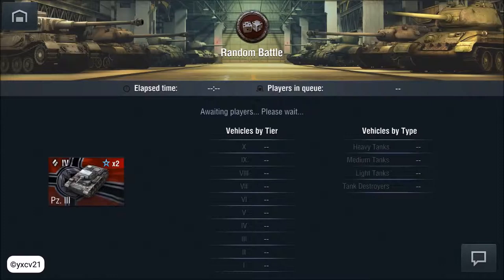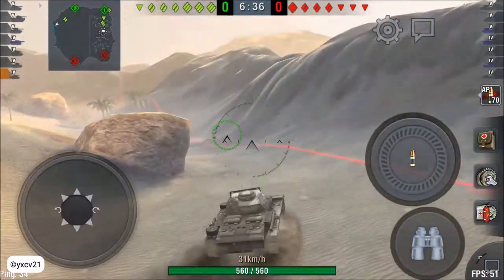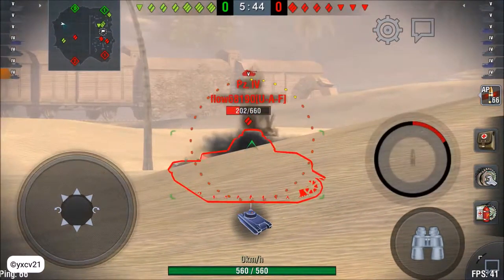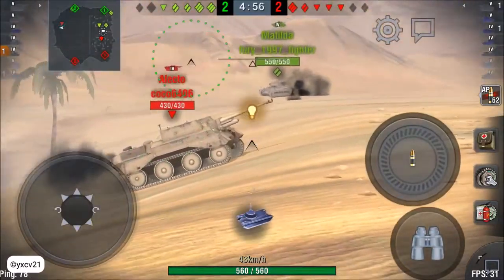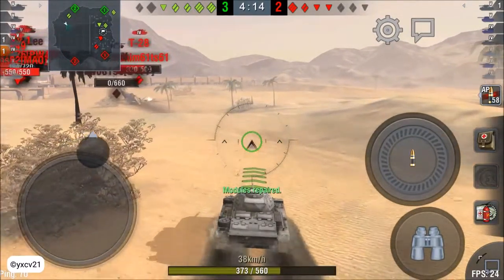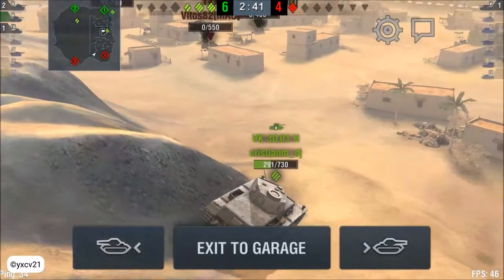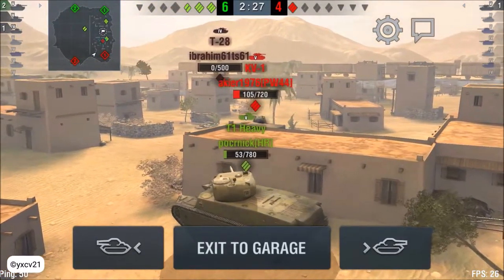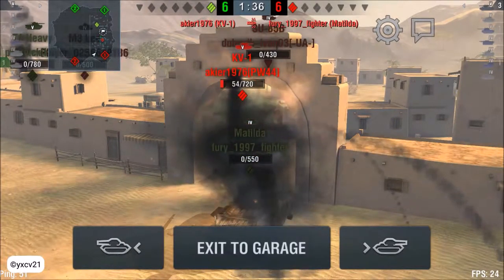World of Tanks Blitz #184 Pz. III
Lets Play World of Tanks Blitz on Android with the Tier 4 Mediumclass Tank Pz. III